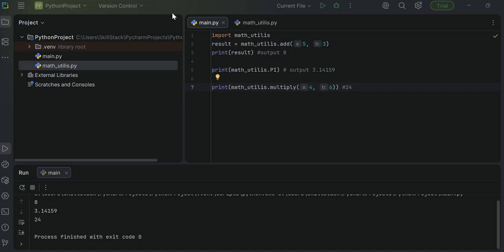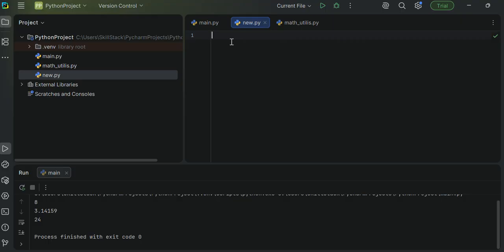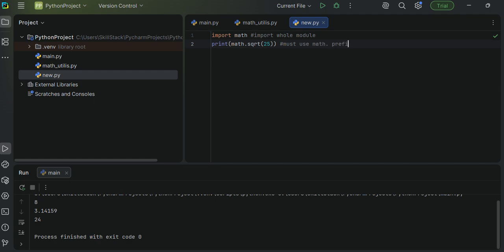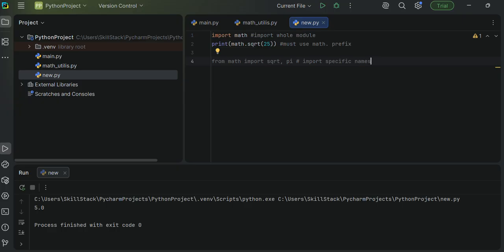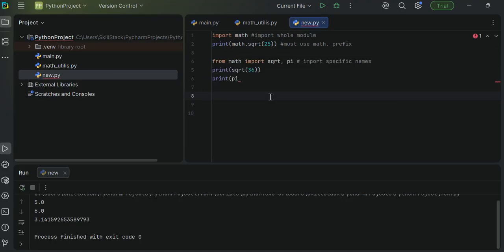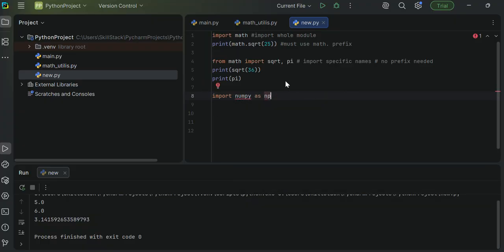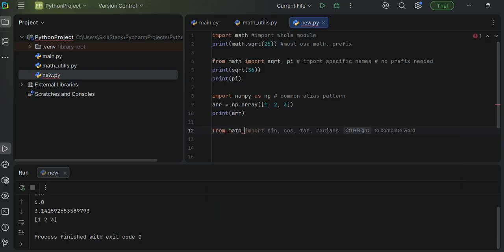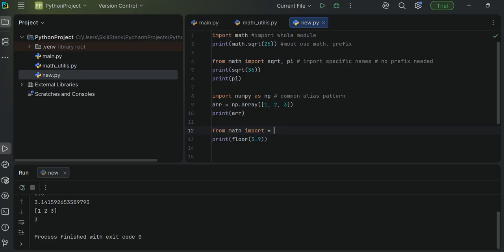Python Import Statements Explained | import vs from vs as (With Examples)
Confused about Python import statements? 🤔 This video breaks it down in the simplest way possible!

Learn the different ways to import modules in Python and when to use each one. We’ll go through real examples using math and numpy so you can understand everything clearly.

💡 What you’ll learn:

import module (using dot notation)
from module import name (no prefix needed)
Using aliases like import numpy as np
Why from module import * is NOT recommended ⚠️

🧠 By the end of this video, you’ll know exactly how to import modules the right way and write cleaner Python code.